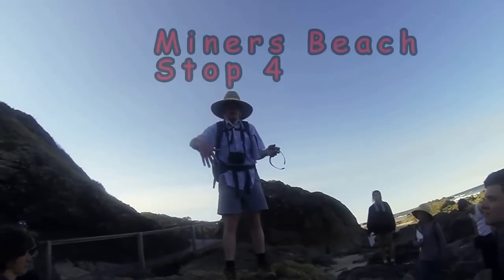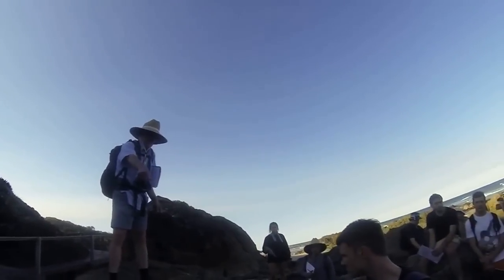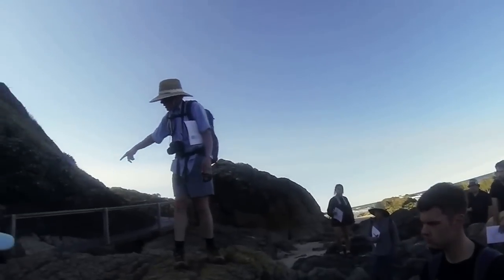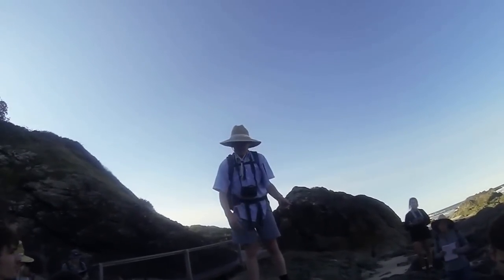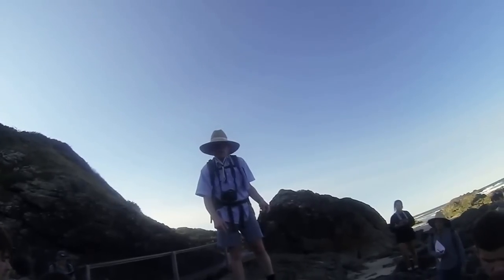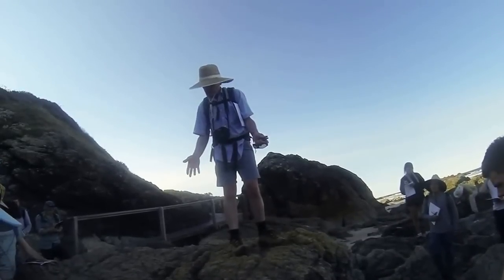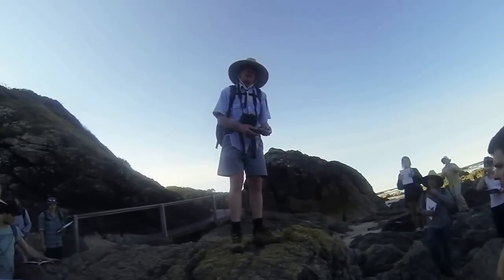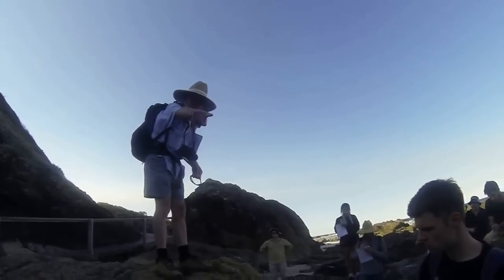Miners Beach Stop 4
talk 4 at Miners Beach